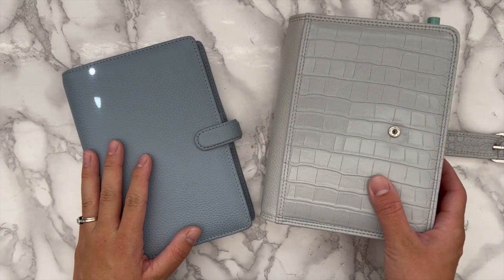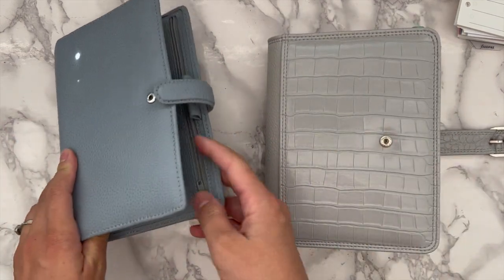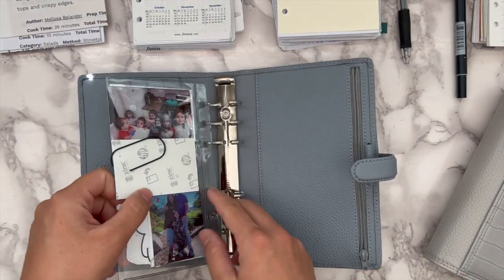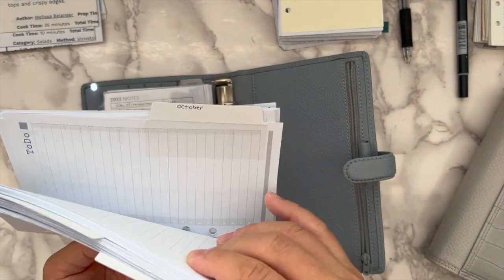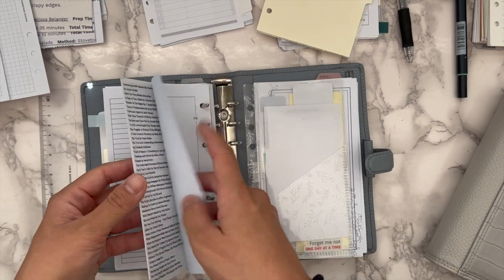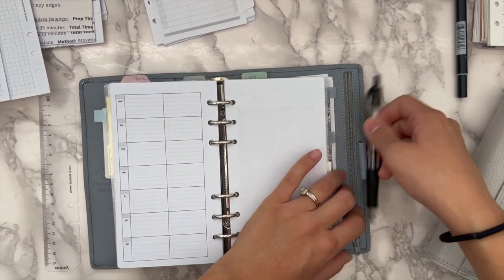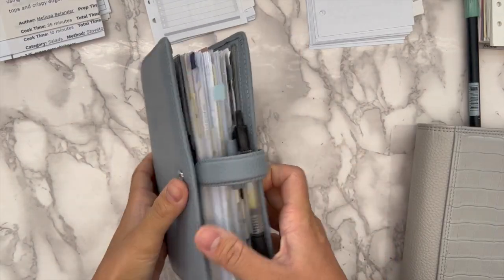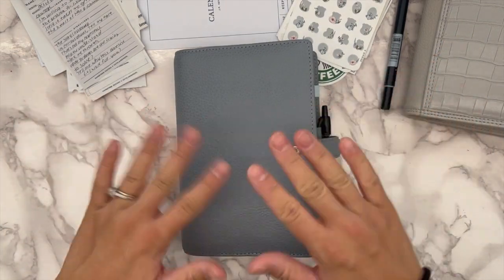Changing Covers | Planner Setup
To get more info on how to join my online health and wellness community (The Fit Club) fill out this short form and I'll email you!

Inbox Insert: Smplans
Gratitude logs: Plannerroomshop